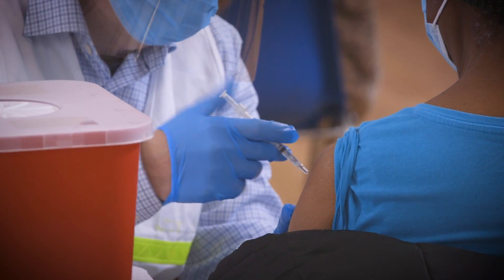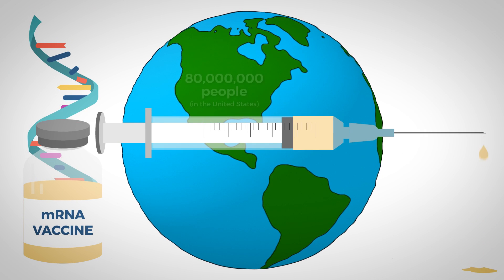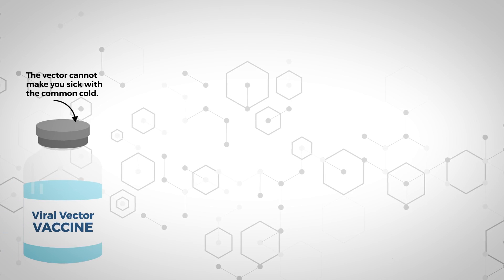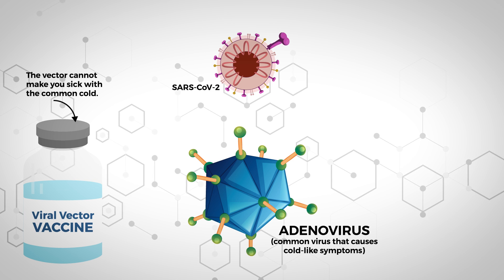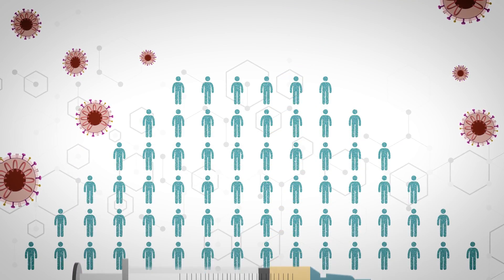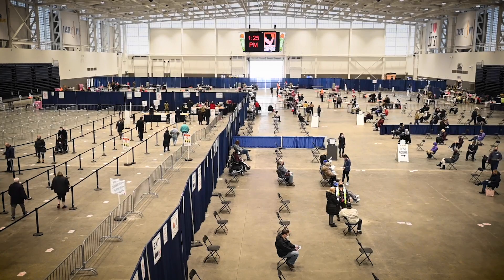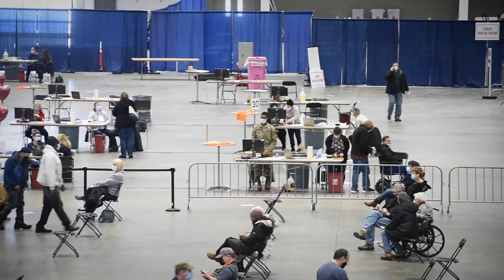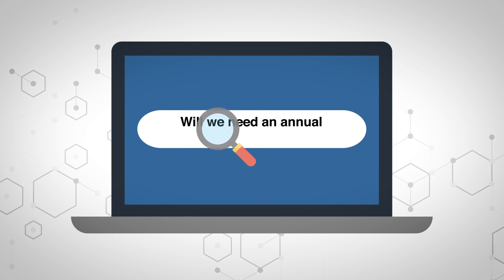Covid-19 vaccines: Moderna vs. Pfizer vs. Johnson & Johnson comparison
We asked Dr. Stephen Thomas, chief of Infectious Diseases at SUNY Upstate Medical University, what we need to know about the vaccines right now and what we could learn in the coming months.

Watch the video for a deeper explanation about the three vaccines currently available in the U.S. — Moderna, Pfizer/BioNTech and Johnson & Johnson. Moderna and Pfizer are messenger RNA, or mRNA vaccines and Johnson & Johnson is a viral vector vaccine. All three are designed to protect against Covid-19.

According to the CDC, rather than inject the body with a weakened version of the coronavirus, these vaccines teach the body to make a protein which triggers an immune response. It’s those antibodies that our bodies produce that help keep us safe when confronted with the actual virus.

Side Effects
The mRNA vaccines have been administered to over 80 million people in the United States and they are safe and effective, Thomas said. Thomas was the lead principal investigator for the worldwide Pfizer/BioNTech vaccine trial.

In data from the trials, Thomas noted, “The safety profile of these vaccines are all pretty similar, most people will experience some kind of pain at the site the vaccine was injected and most people say the pain is mild to moderate.

Dr. Thomas also mentioned these other common side effects:
• Mild to moderate headache
• Mild to moderate fatigue
• 30 to 40 percent of people might have muscle aches or joint pain
• About ten to fifteen percent of people might develop a fever

“The good news is if it’s going to happen to you, because it doesn’t happen to everyone, it happens pretty soon after you get vaccinated and once it starts it goes away within a couple of days,” Thomas said.

“With Pfizer and Moderna rolling out over 80 million doses of vaccine the side effects continue to be the same as the data from the trials and we aren’t seeing any new side effects or more severe side effects,” he added.

What about the variants?
Work is being done in laboratories with the Moderna and Pfizer vaccines, testing people’s antibodies to see if the antibodies will neutralize the variants.

Thomas said, “They are not as good at neutralizing those variants as they are against the predominant strain in the United States which is from China. But experiments are continuing and there is some concerning data there, which is why it’s important that we vaccinate as many people as possible, because it’s a race against the variants.”

Thomas noted that the vaccines are still working at fifty to sixty-percent efficacy against the new variants.

“Just to put it in context, the annual flu vaccine is about forty-five percent efficacious,” he said.

How important is the two-dose vaccine time schedule?
Thomas said it’s important to get these vaccines as close to the schedule as possible as they were tested in the trials. If a change is unavoidable, Thomas recommends delaying the second dose rather than getting it ahead of schedule.

What is herd immunity and when will we have it?
Herd immunity is achieved when enough of the population has become immune to a disease (generally through vaccinations) that it makes it difficult for that disease to spread.

That would mean even those who are not immune would be protected.

“Right now, about fifteen percent of the country has received at least one dose of vaccine, but that’s a far cry from the 70 to 80-percent that we are going to need to achieve herd immunity,” Thomas said.

Thomas doesn’t think it’s going to be a vaccine supply issue, but more of a willingness for people to be vaccinated. “We’re vaccinating 2 million people a day, if that were to go to 3 million, and we have 320 million people in the country, we could achieve herd immunity by late summer.”